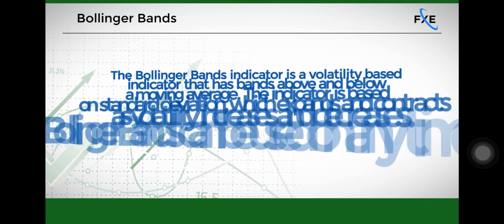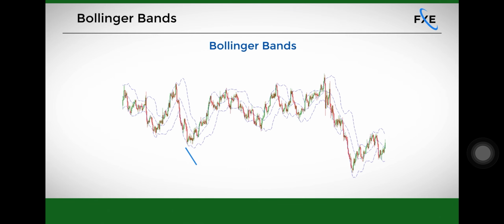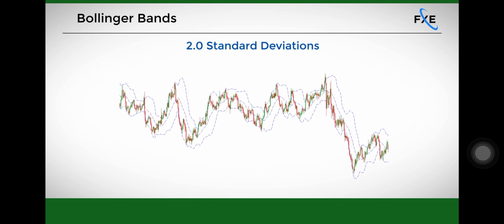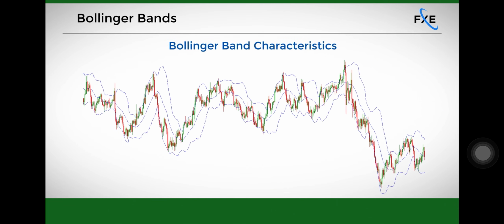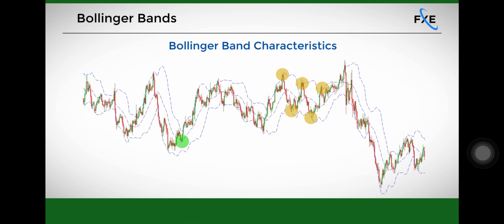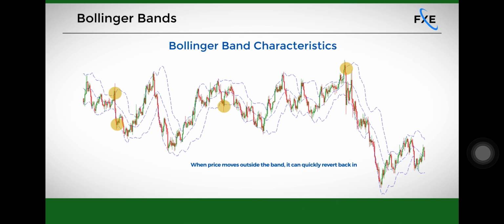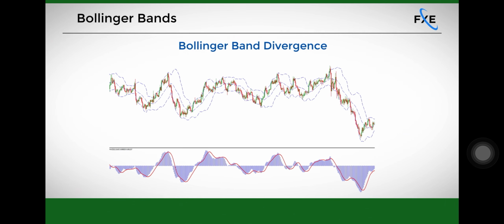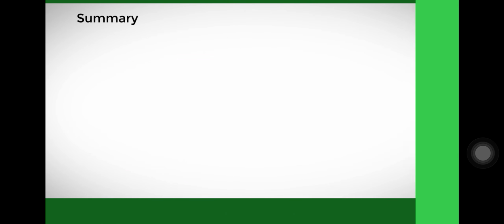04 Trading Indicators - 06 Bollinger Bands